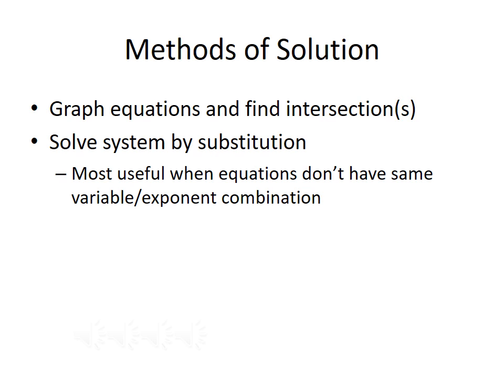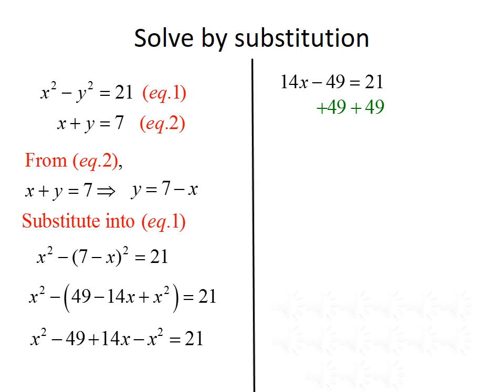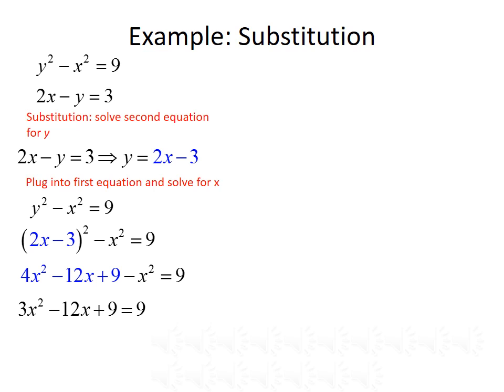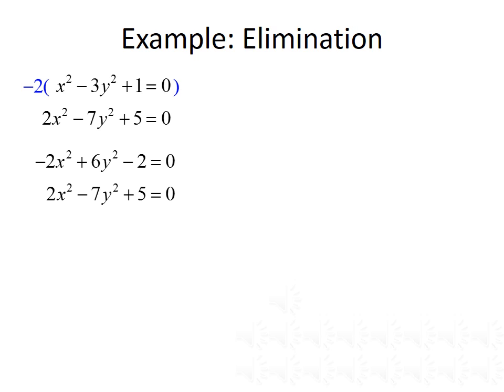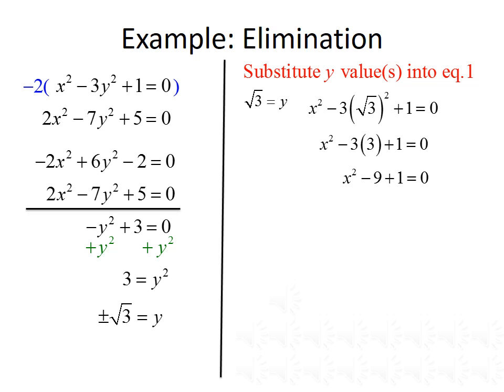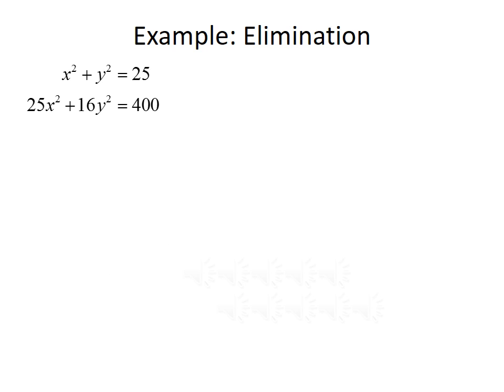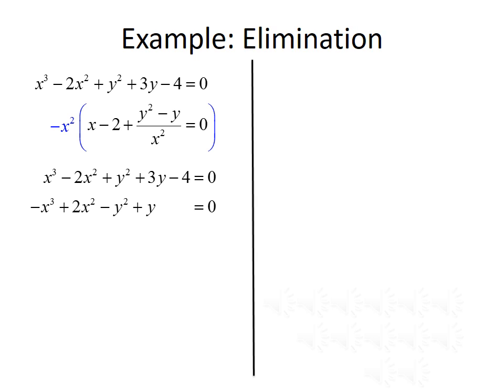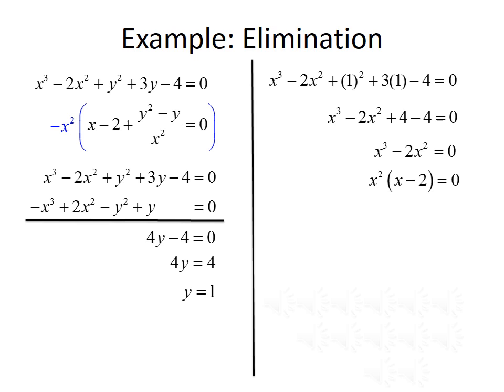College Algebra and Trig II: Systems of Nonlinear Equations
In this lecture, we discuss how to solve a system of nonlinear equations using either the substitution or elimination method